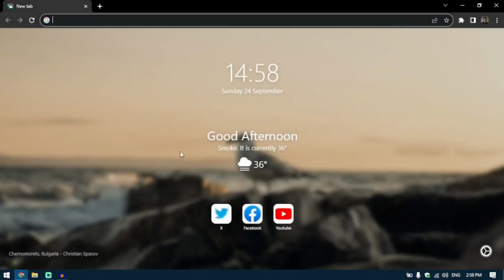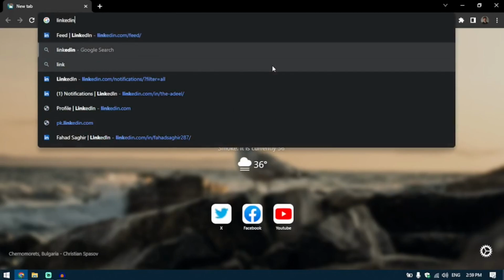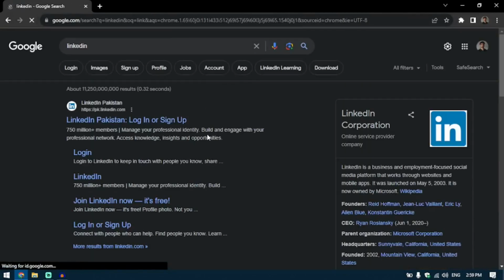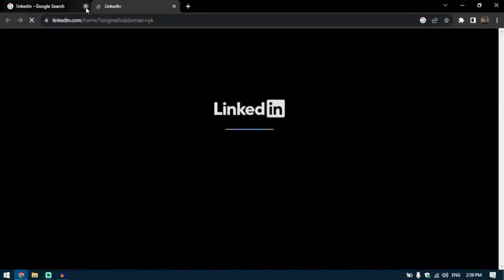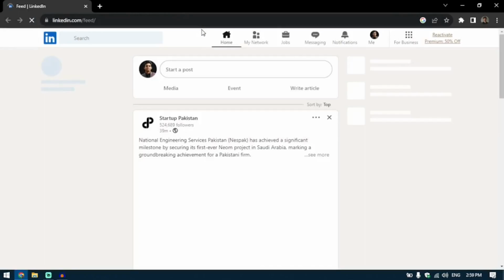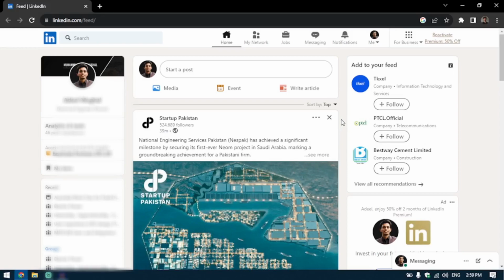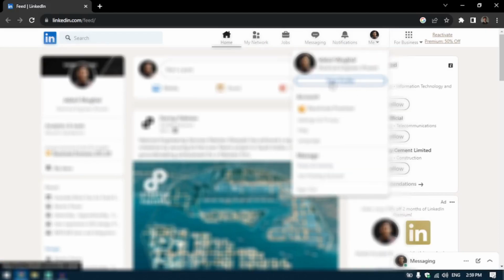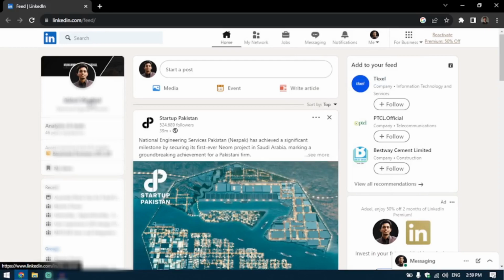How To Share LinkedIn Url (2023)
If you don't know how to find and share your LinkedIn URL, please check our video, because in this video we will show you how to do this!